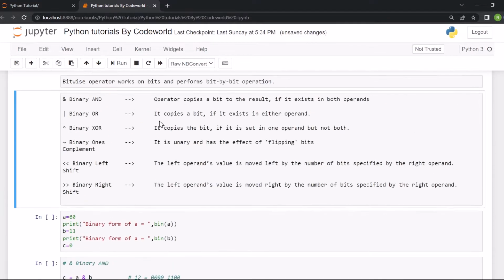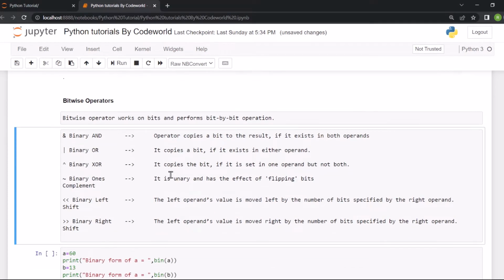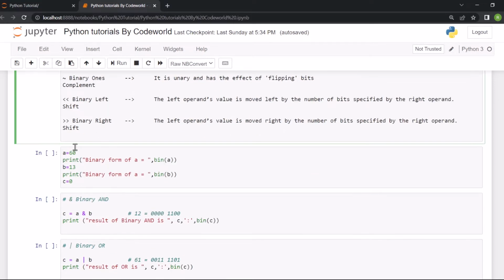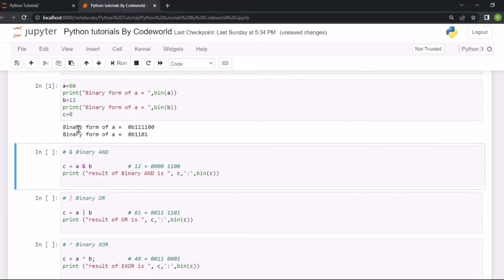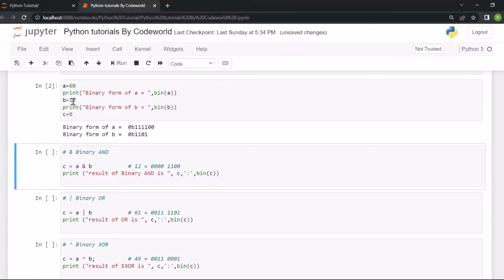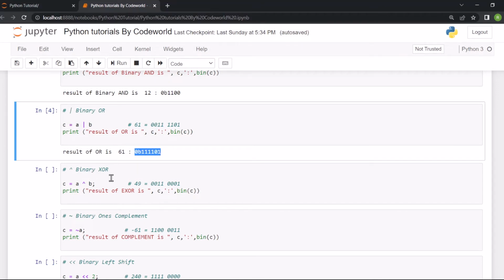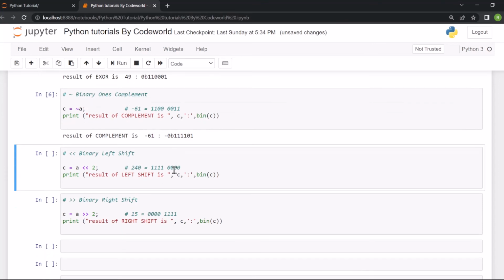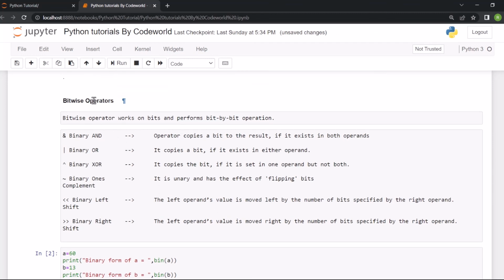Python Bitwise Operator #8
Hello friends !!!
So in this video we have gone through  the Bitwise Operations using python with explanation And I have tried to explain in very simple way I hope you will like the video and please share with your friends

and in next video we are going to see the other Decision Making  in python